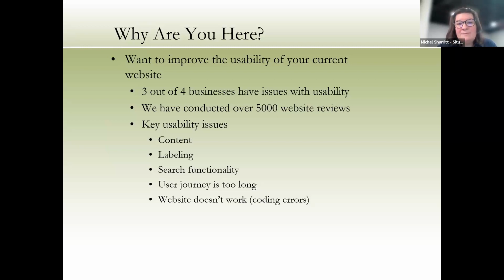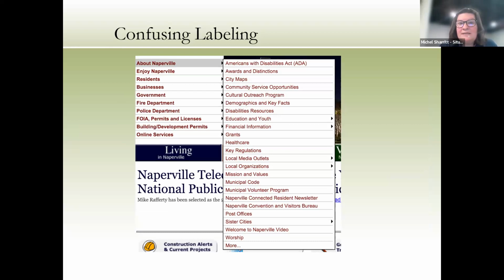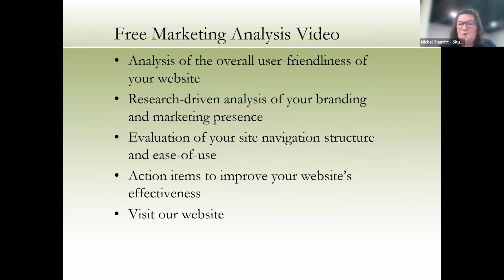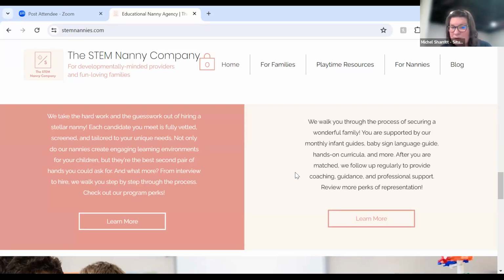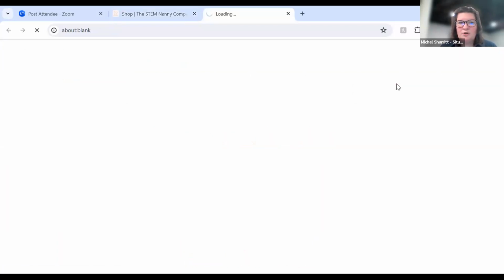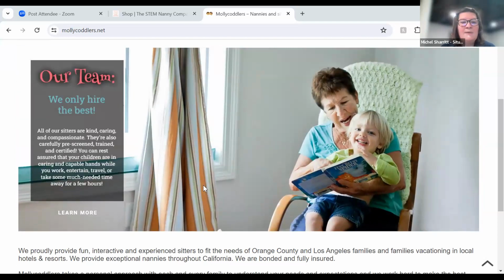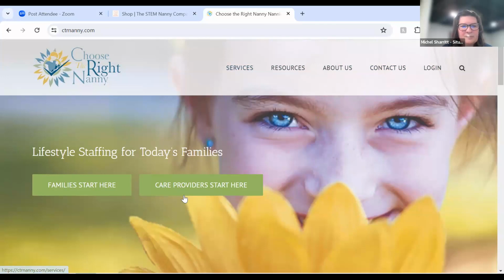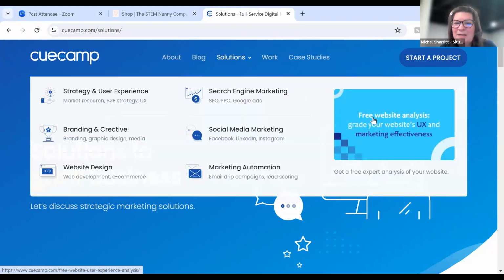Webinar: Improve the Usability of Your Website